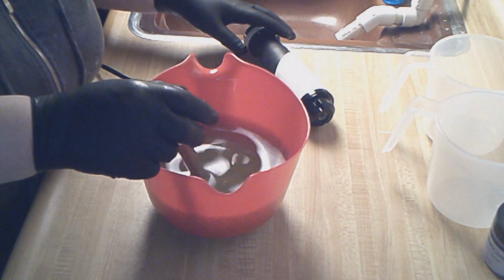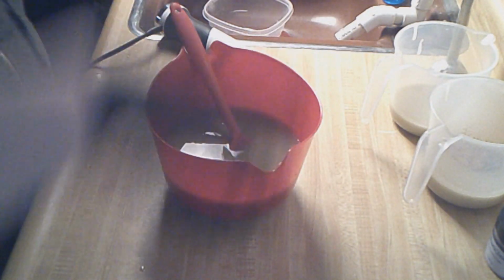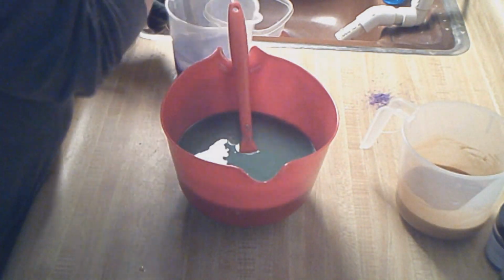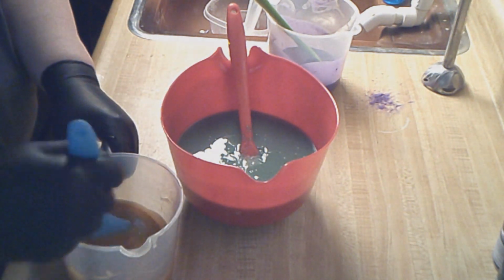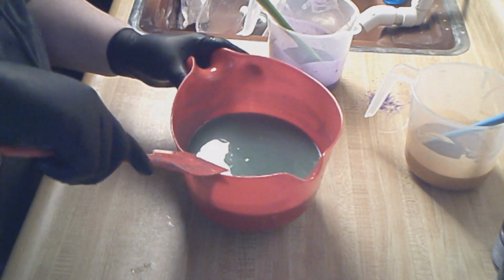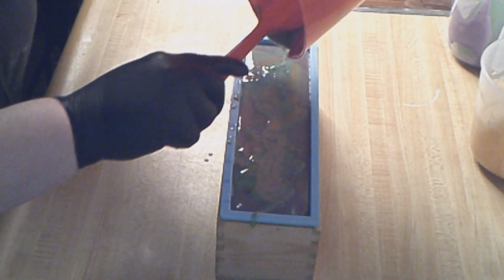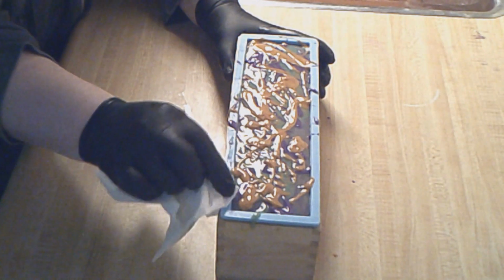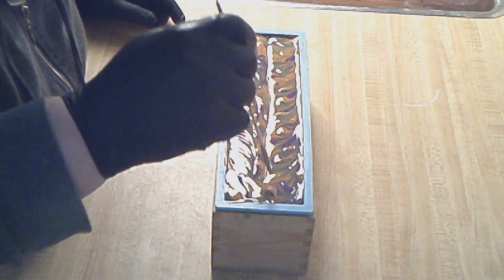The Making And Cutting of 'Waiting For The Night' Cold Process Soap | April 'Violator' Song!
Welcome to Renpet Bath & Beauty's soap kitchen! In this video, we are making our soap scented in midnight romance by Nature's Garden This romantic fragrance oil by Natures Garden has an accord that begins with fresh Kaffir lime extract and spicy bergamot, which draws attention to this fragrance!  The floral musk notes on the bottom make this scent very sensual.

We here at Renpet Bath & Beauty are very much inspired by music, so we have decided to use that inspiration to name all of our soaps. This soap, 'Waiting For The Night' Which is inspired by the 5th song on Depeche Mode's Violator LP